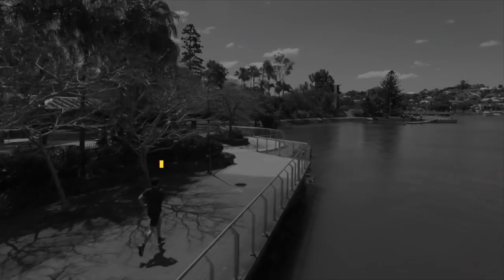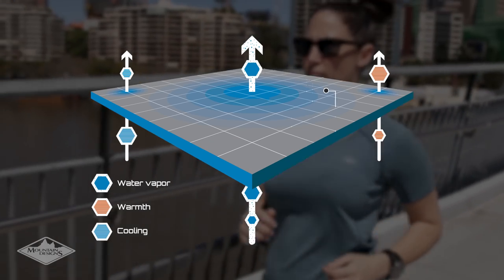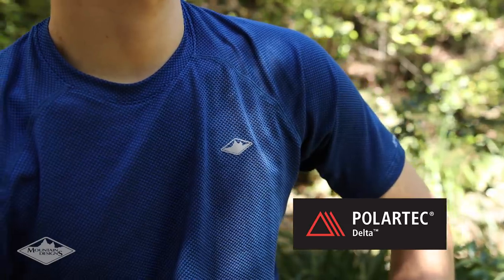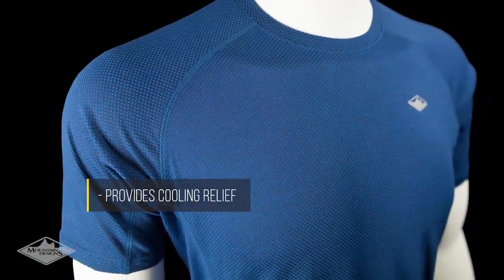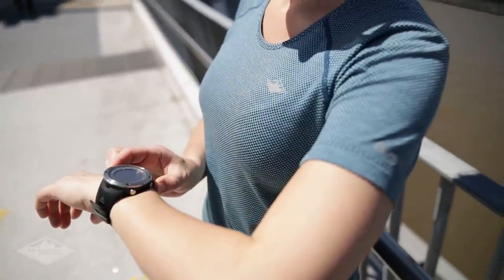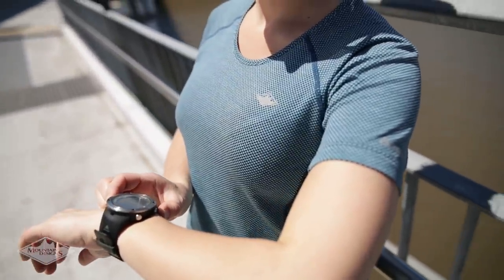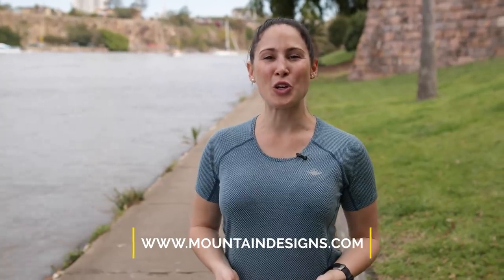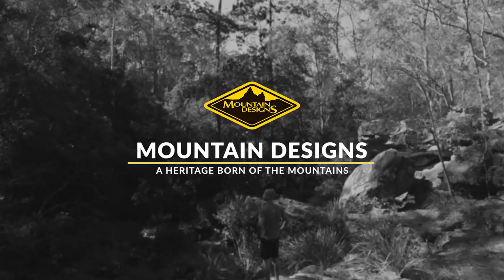Polartec® Delta Cooling Fabric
Change the way you dress for hot weather with our Delta Active Wear! This range takes performance to a new level with revolutionary Polartec® Delta Cooling Fabric.